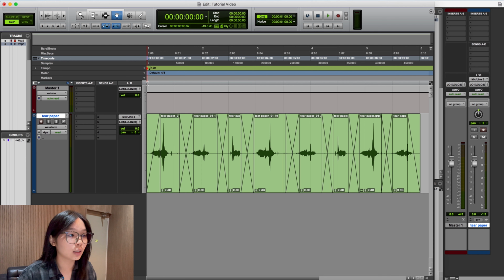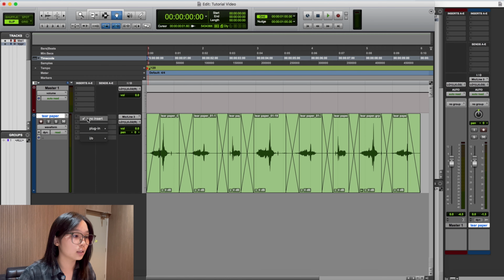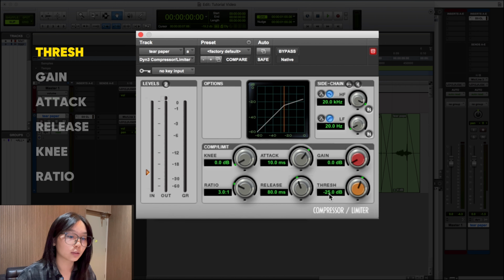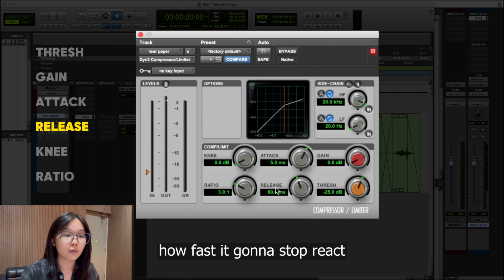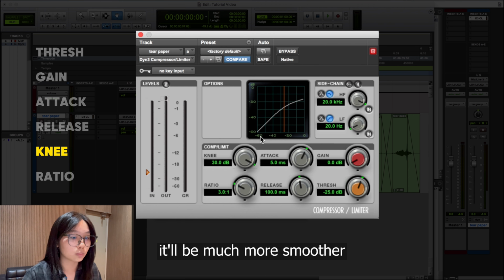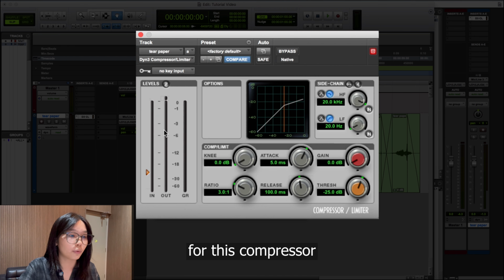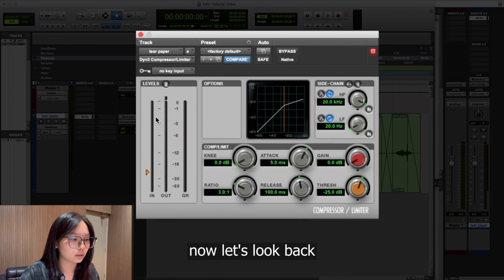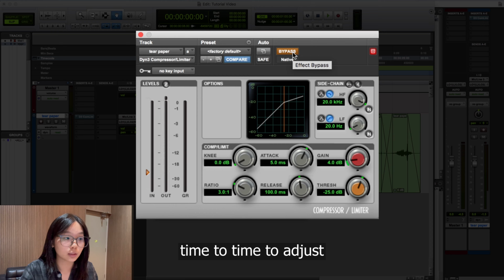No More Clipping - Learn Compressor in Pro Tools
In this tutorial, I’ll guide you through the basics of using the compressor in Pro Tools. You’ll learn how to set it up to control dynamics, prevent clipping, and achieve a more balanced mix. Perfect for beginners looking to improve their sound and take the first step into mixing with confidence.